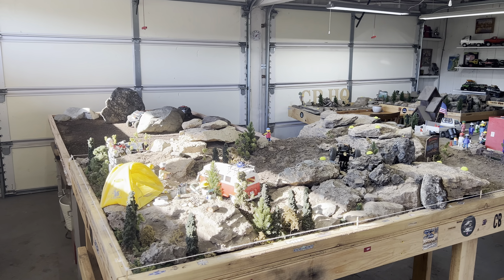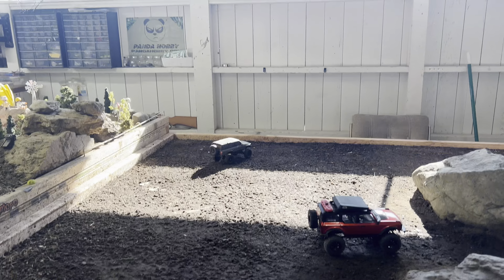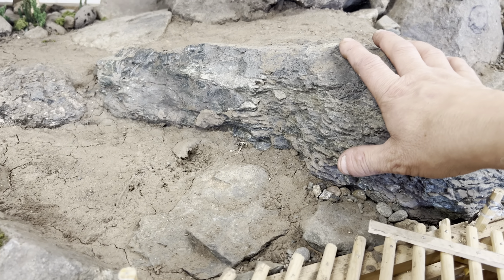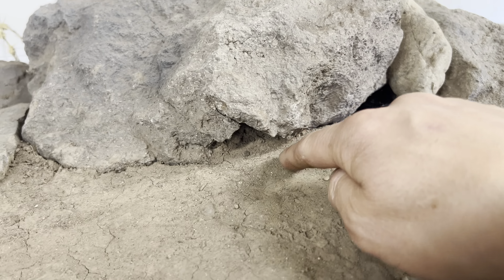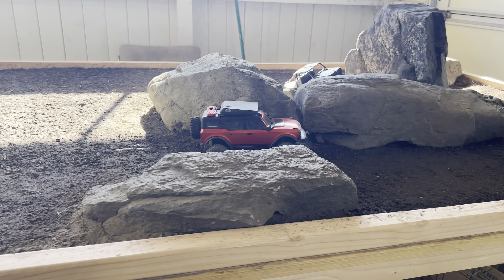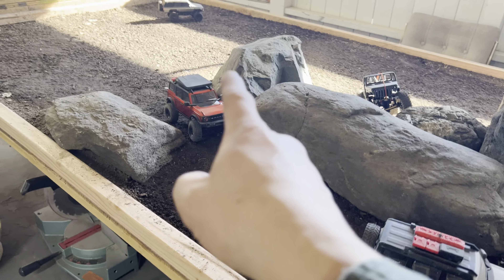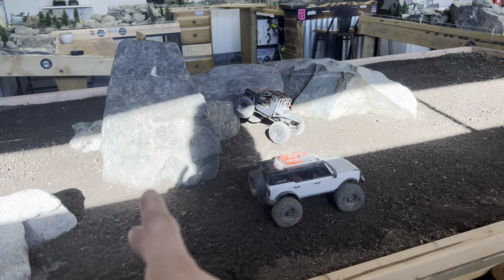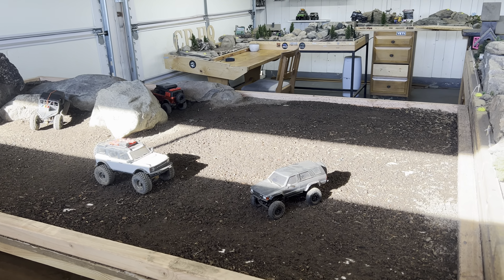Step by step: Building an indoor crawler course (step 3)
Here’s another update to the newest section of my course!